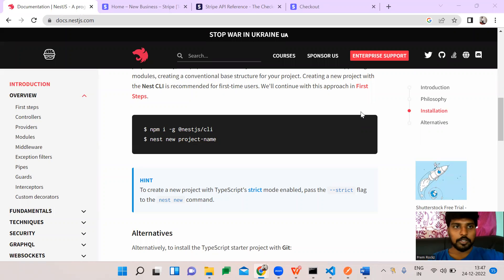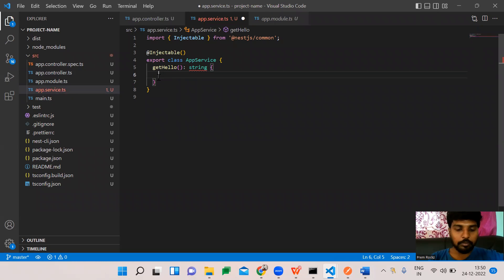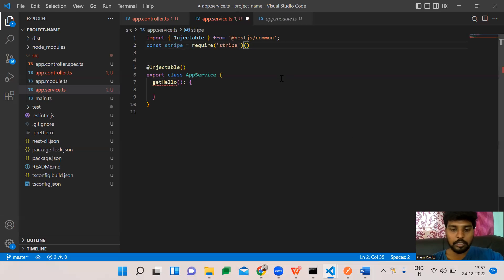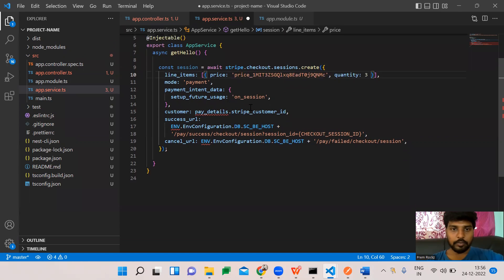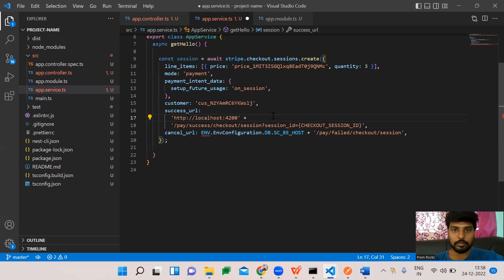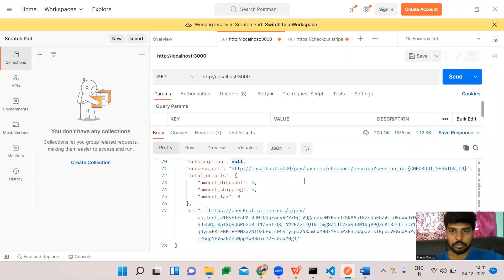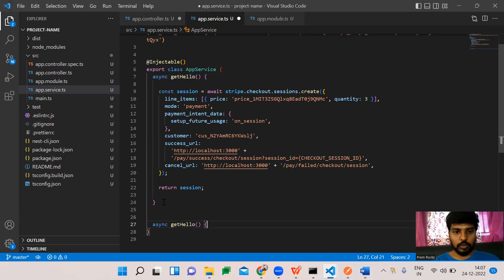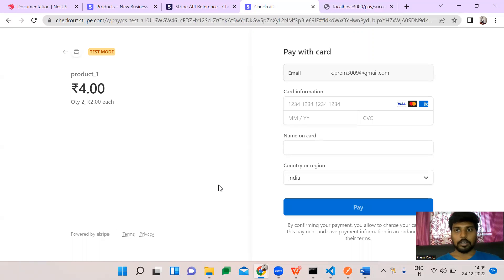Stripe Payment Integration - Nestjs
In this video I will show you how to integrate stripe payment system using Nest.js in a step by step manner. Enjoy!